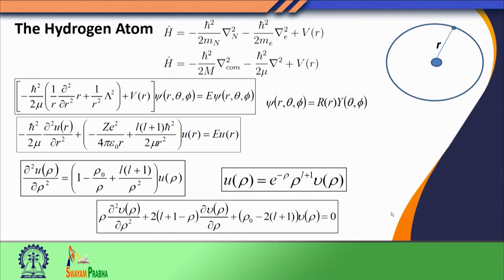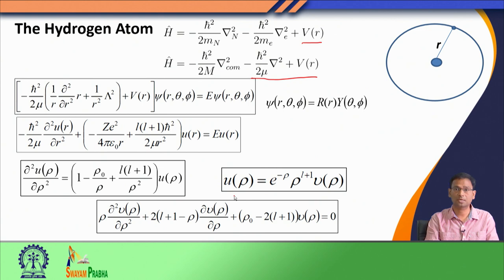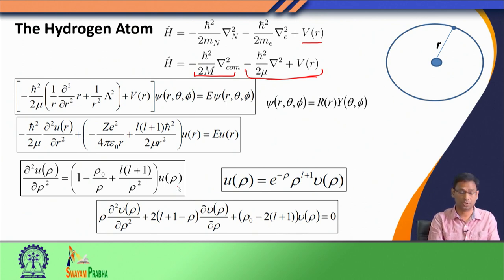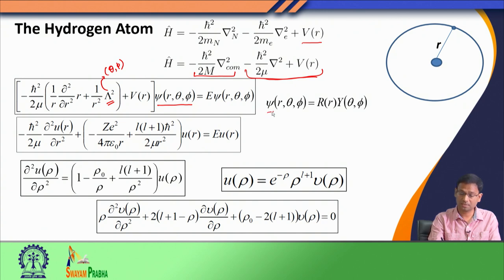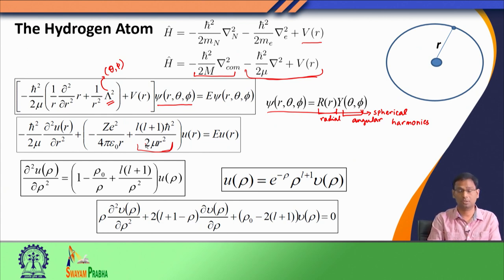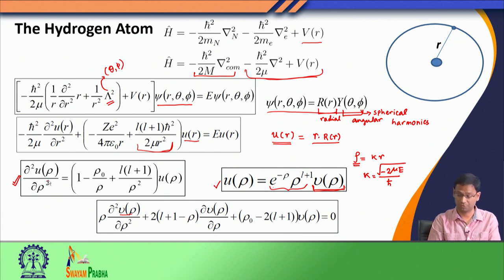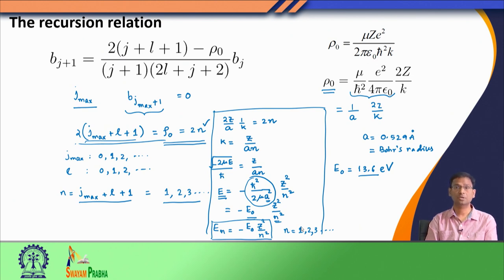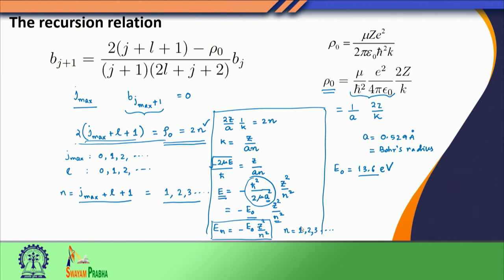Hydrogen atom (Part - lll)